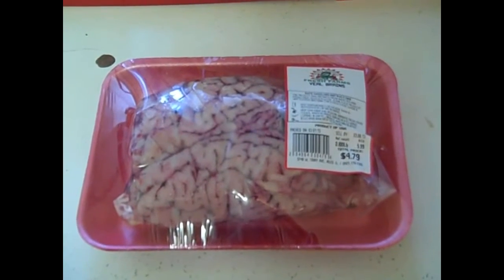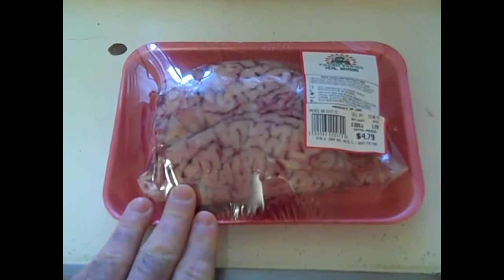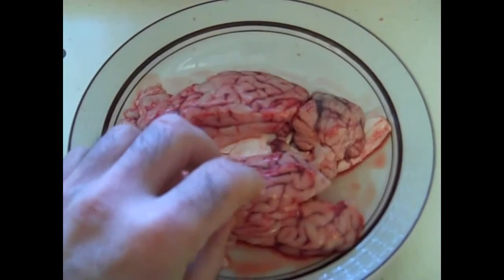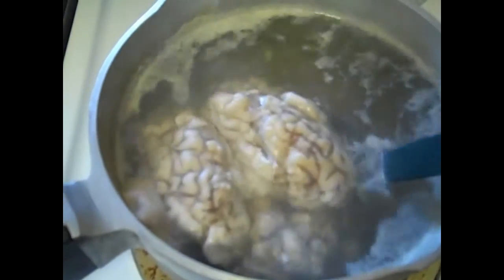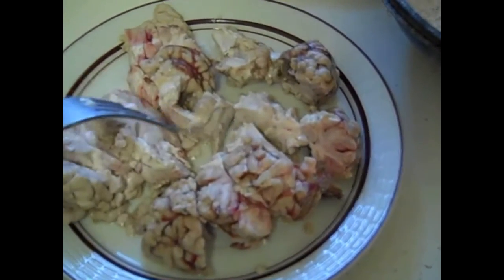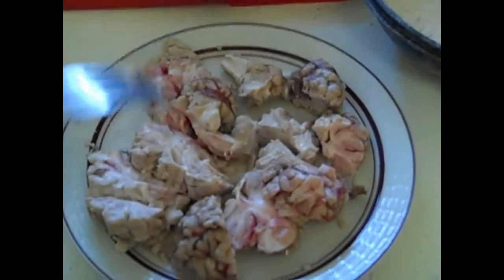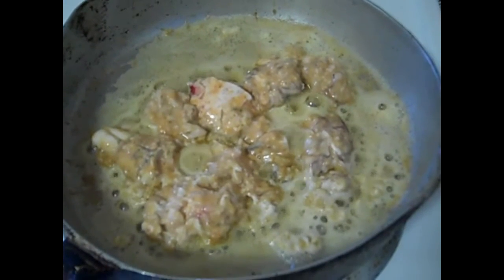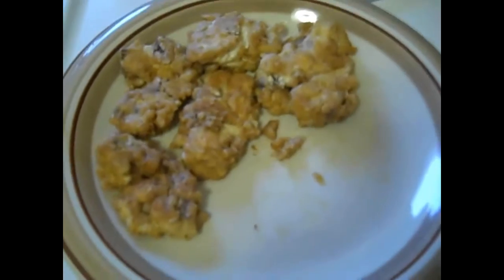how to cook veal brains 2014 HD